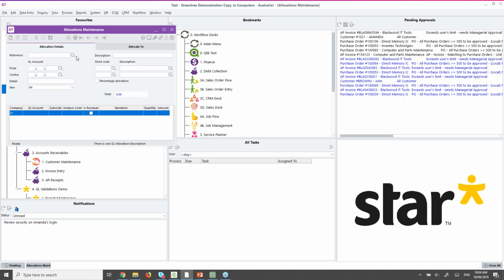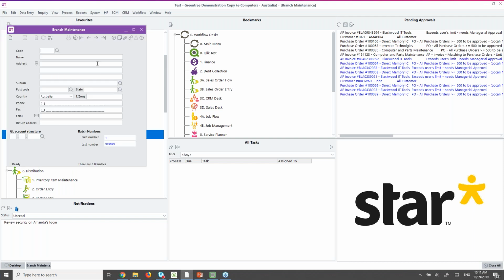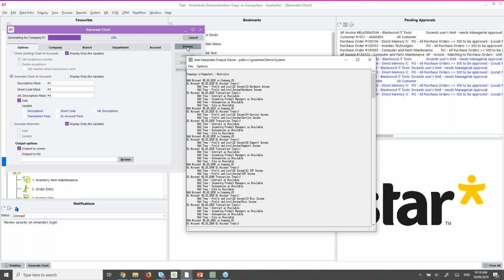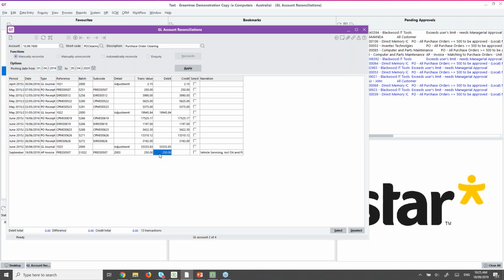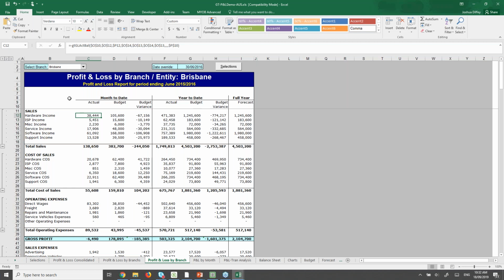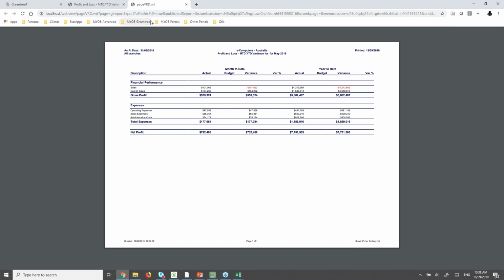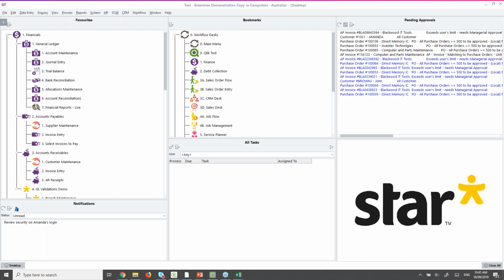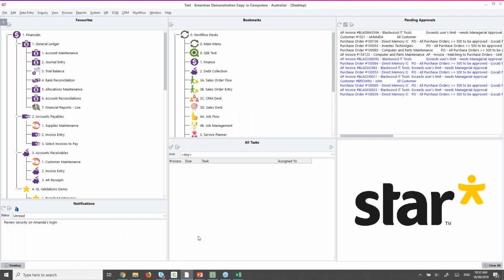Greentree - Finance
Star Business Solutions Webinar Series - Greentree - Finance